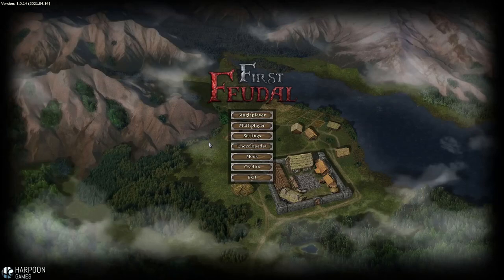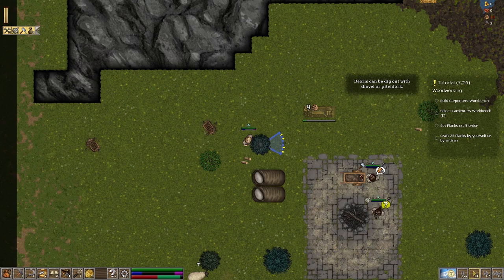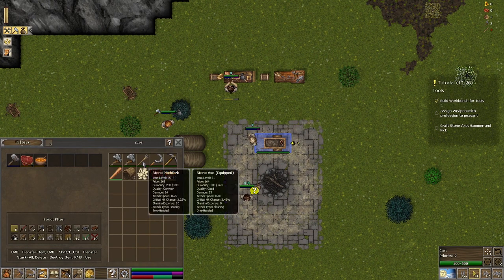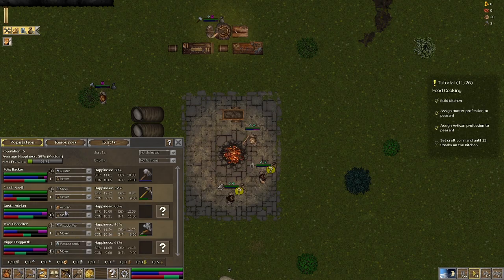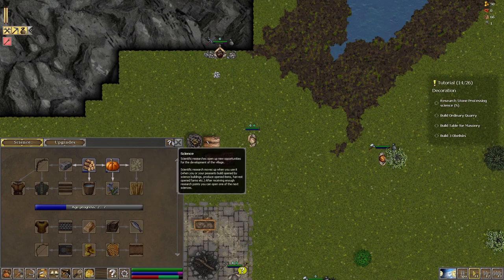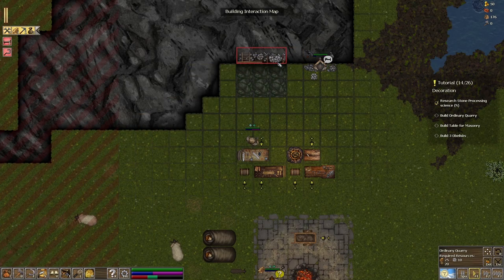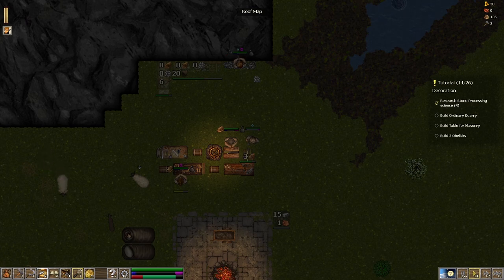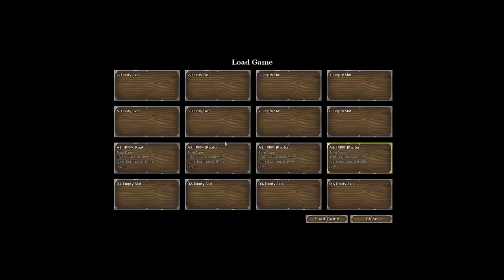NEW - First Feudal | Medieval Kingdom Builder Tycoon Management Banished & Rim World Like Gameplay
►PC Equipment
🖥️ PC Spec List